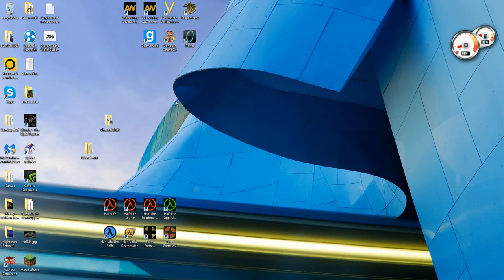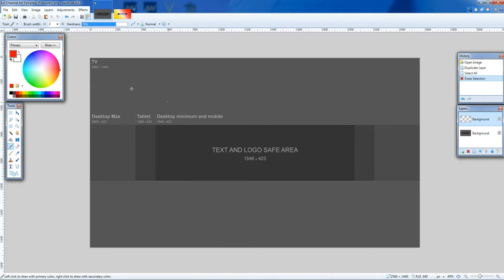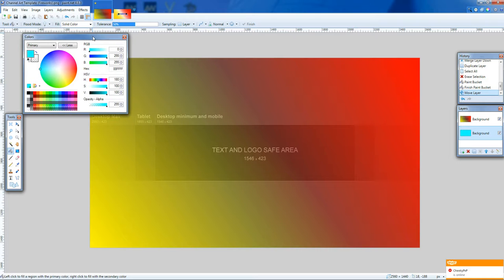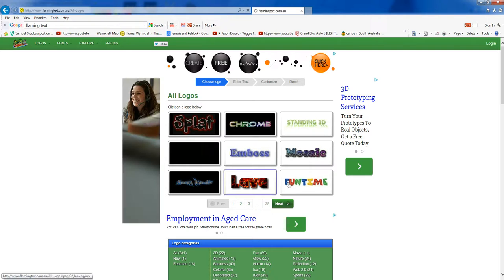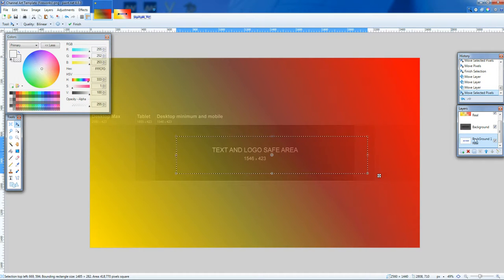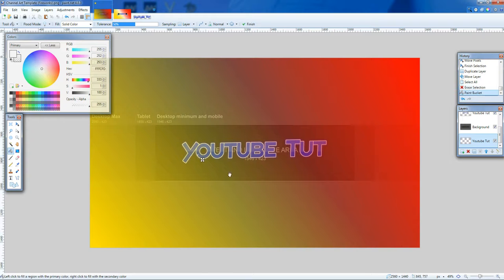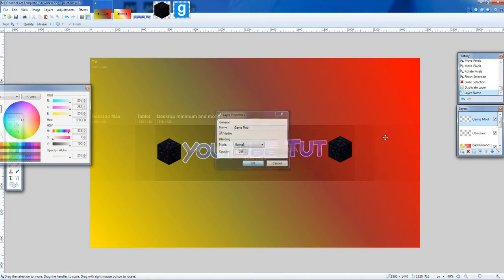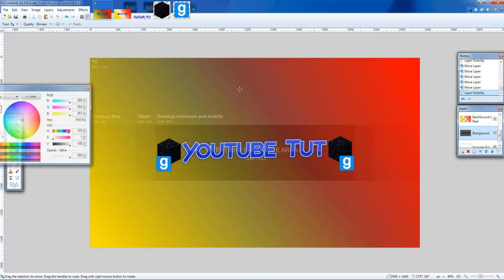How to make an channel art with paint.net | Basics